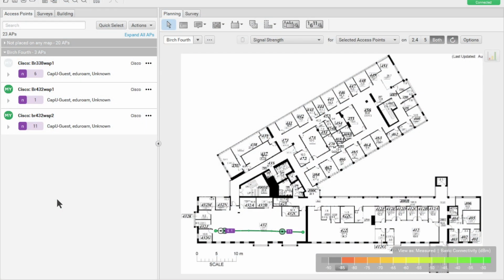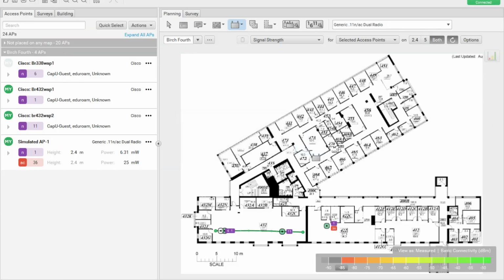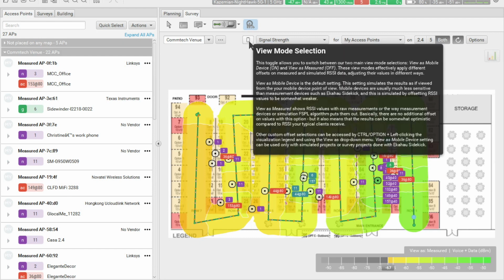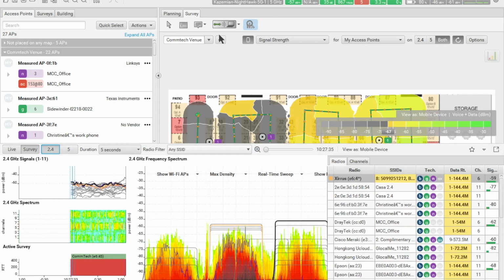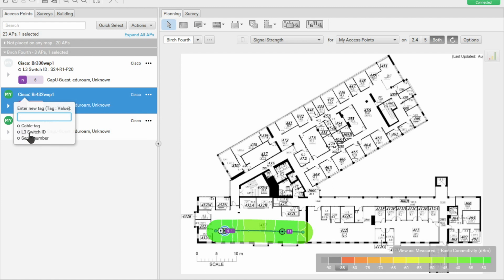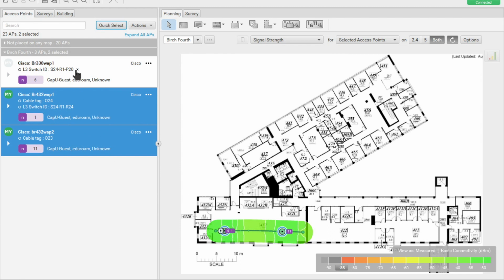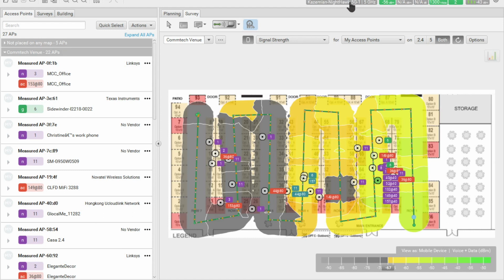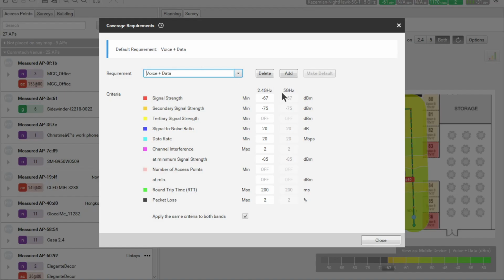Ekahau Version 10.2.0 New features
This video is about Ekahau Version 10.2.0